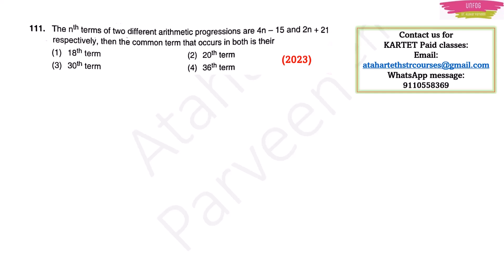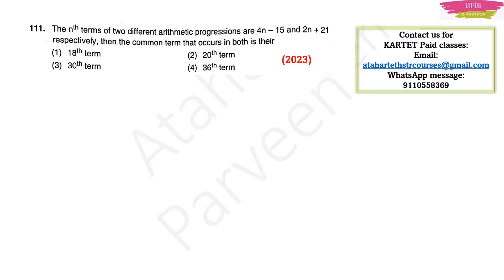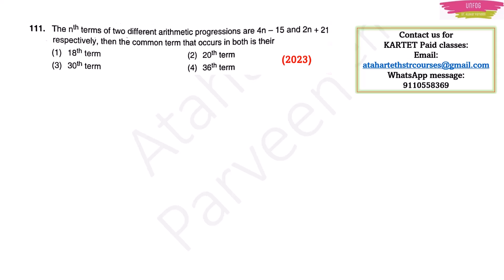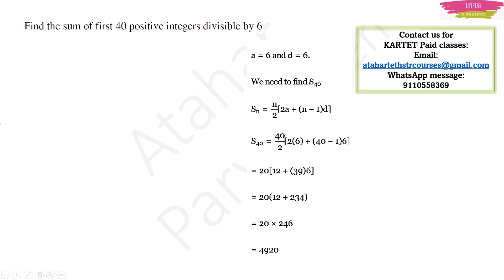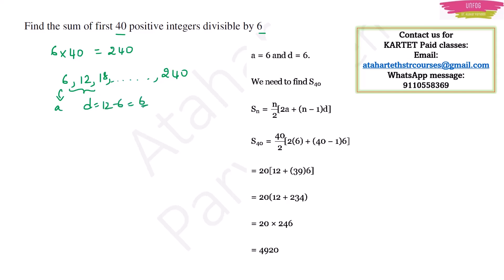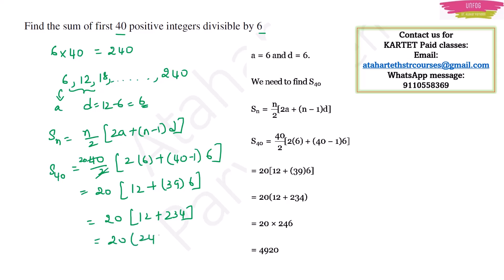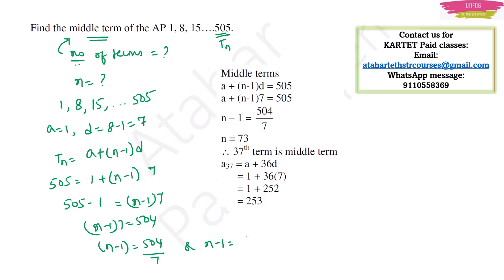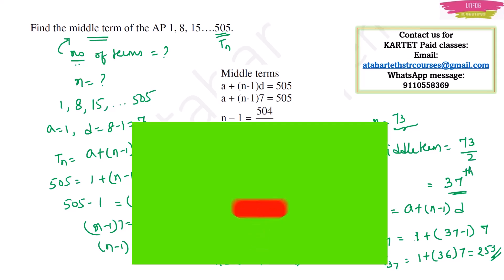kartet maths paper 2 (2025)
Paid classes info: Karnataka teacher recruitment exams HSTR/GPSTR/TET